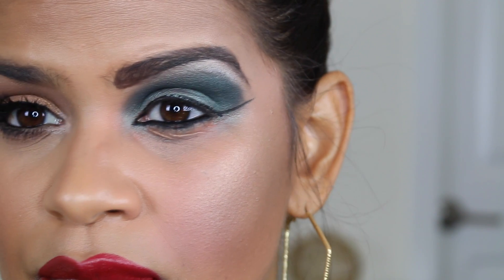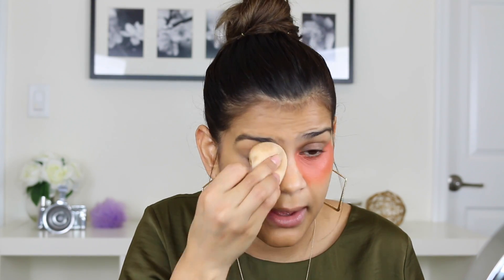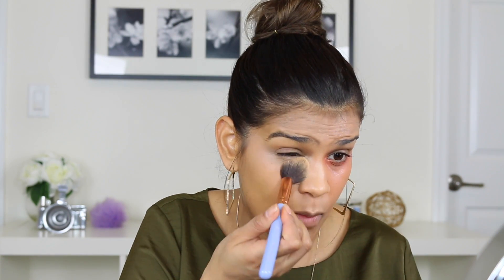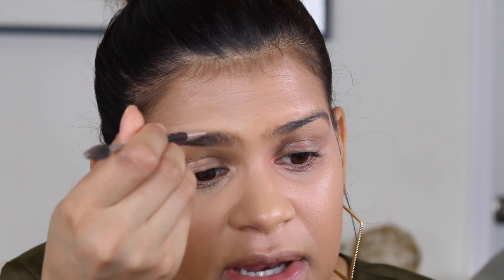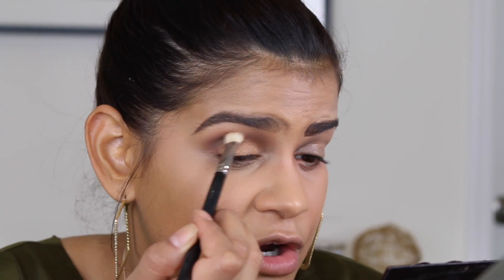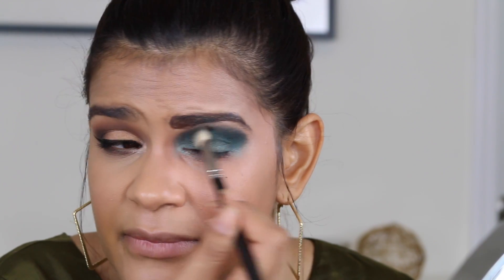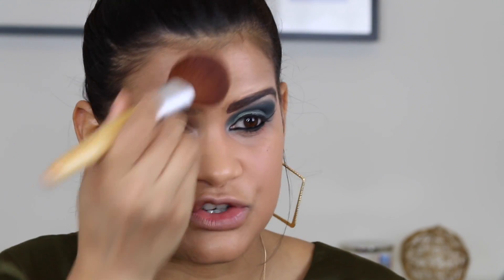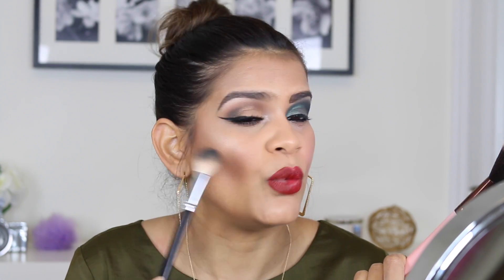Makeup Mistakes| Makeup Do's and Don'ts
Hey my dolls. Exited to share with you guys my version of makeup mistakes, Do's and Don'ts. I hope you guys enjoy it and learn something 😘

MY DAUGHTER'S CHANNEL! GO GIVE HER YOUR SUPPORT!